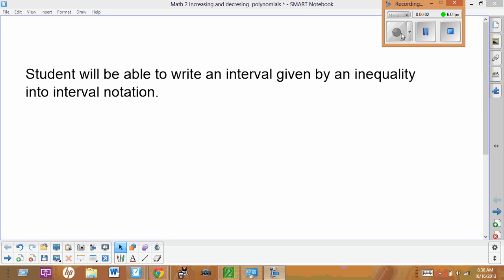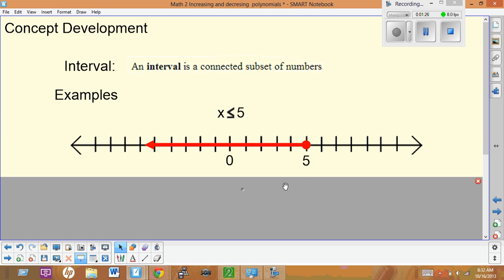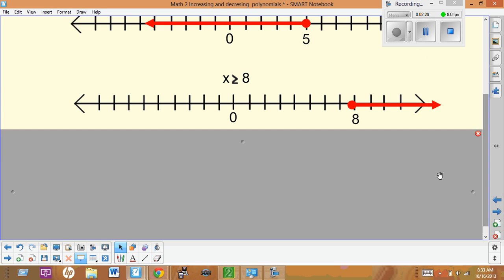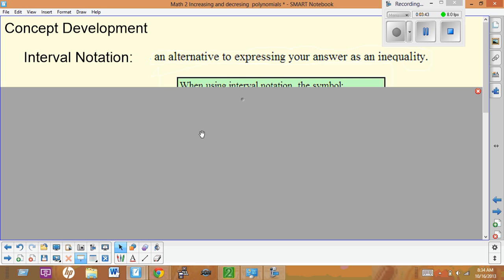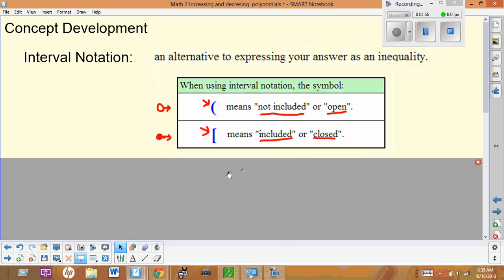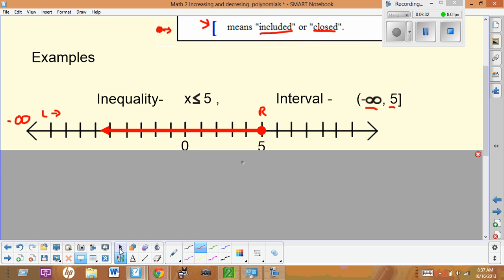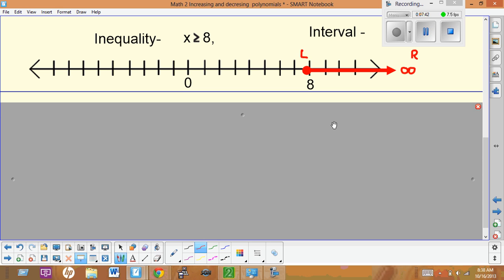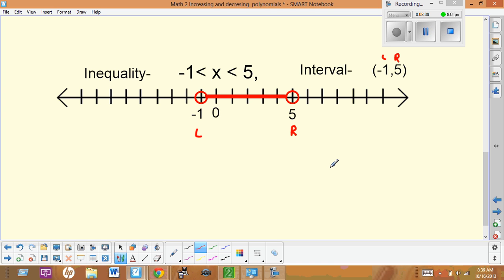Math 2 Interval Notation